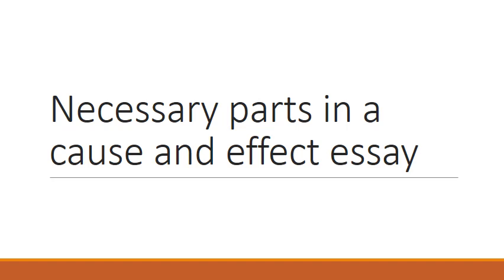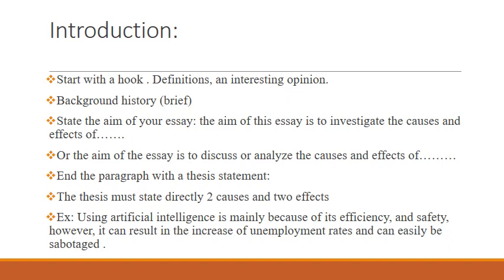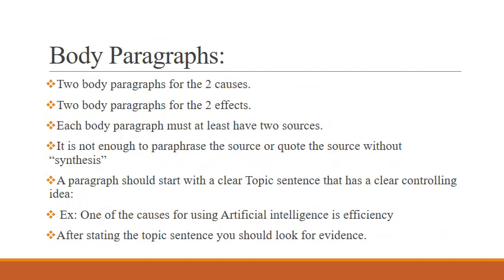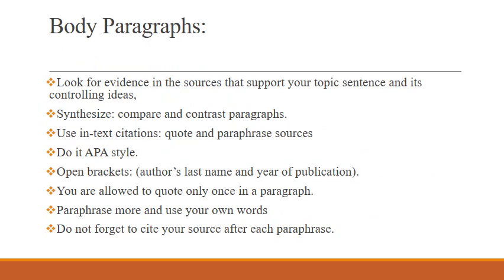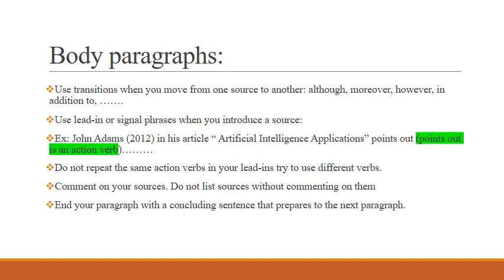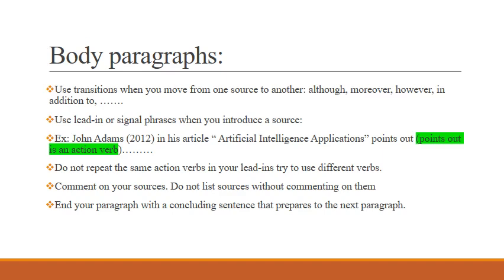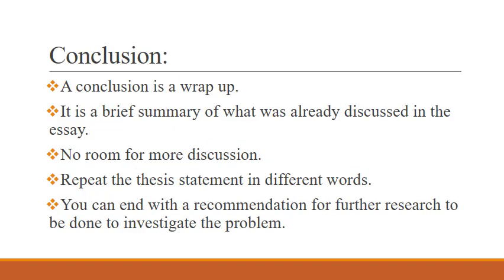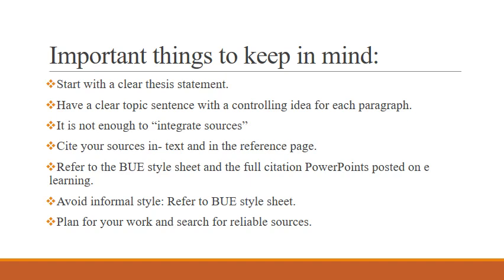Necessary parts in a cause and effect essay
This PPT  discusses the important parts in a cause and effect essay